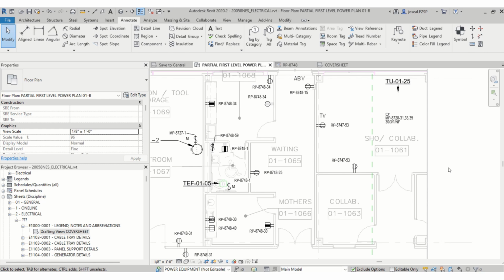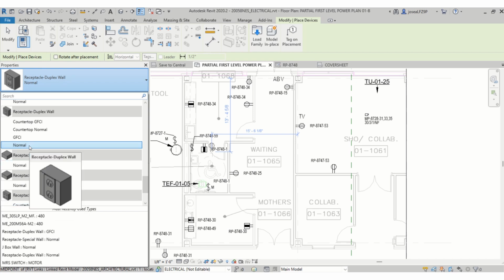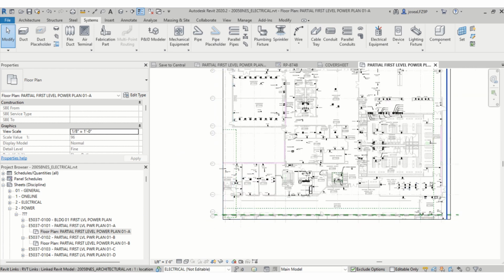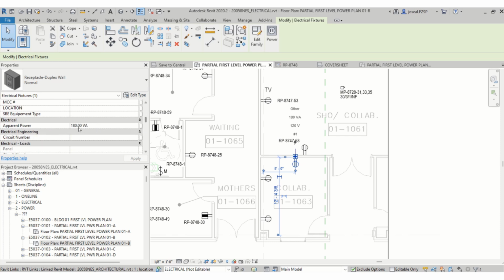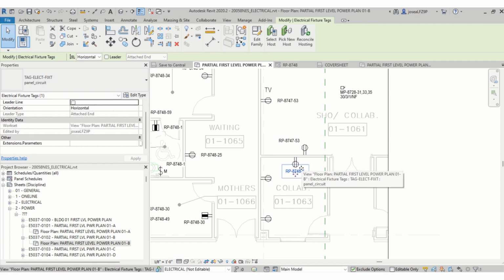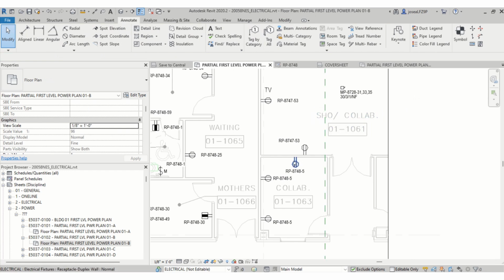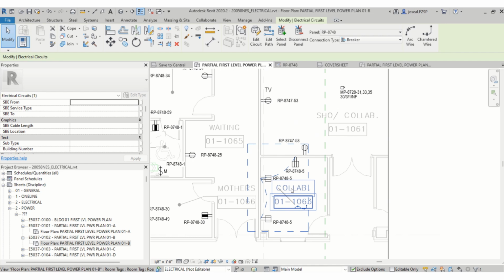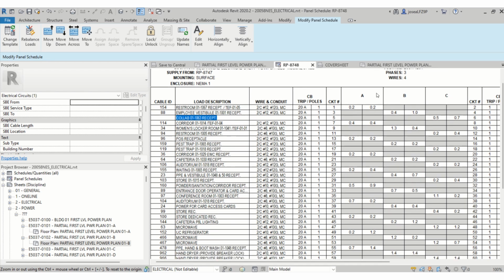How to placed receptacles and circuit them to a distribution panel in REVIT.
It is important to have a good understanding of electrical receptacles and how to placed them in an office, auditorium, laboratory, or an industrial floor plan and circuit them to the nearest distribution panel by using REVIT. In this video I will show you techniques on how to circuit them or removed the circuit, and how to placed the receptacles in the floor plan.